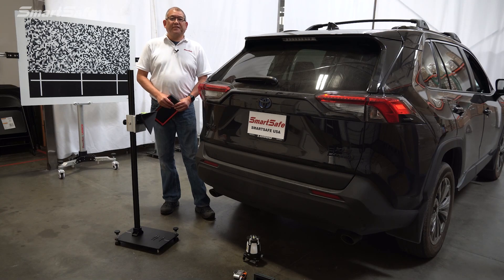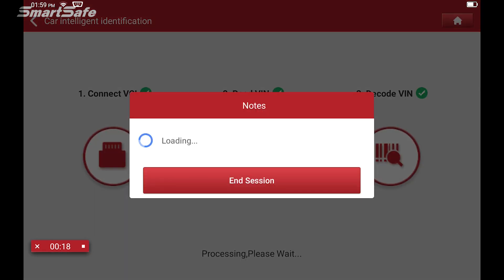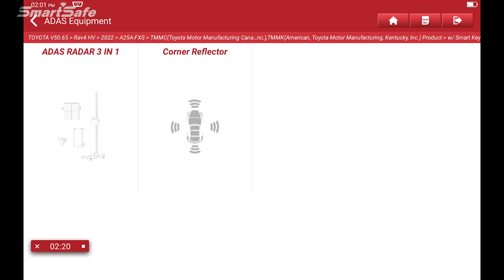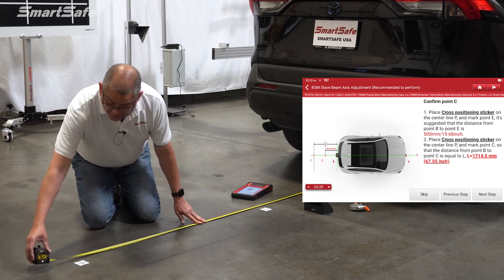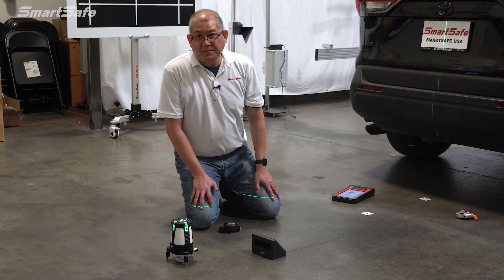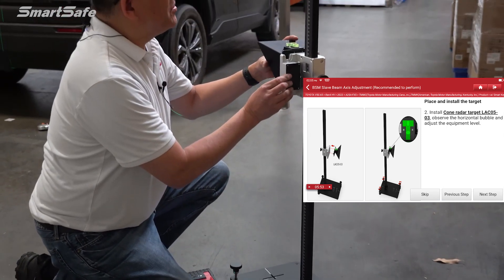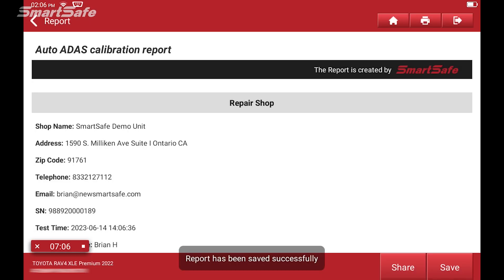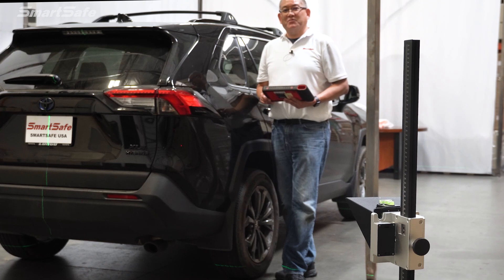2022 Toyota RAV4 Hybrid - BSD Radar Calibration using the SmartSafe 3-in-1 Radar Calibration Frame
Calibrating the rear Blind Spot Detection (BSD) radar (passenger side) on a 2022 Toyota RAV4 Hybrid using the SmartSafe 3-in-1 Radar Calibration Frame along with our iSmartLink801 Diagnostics Tablet.